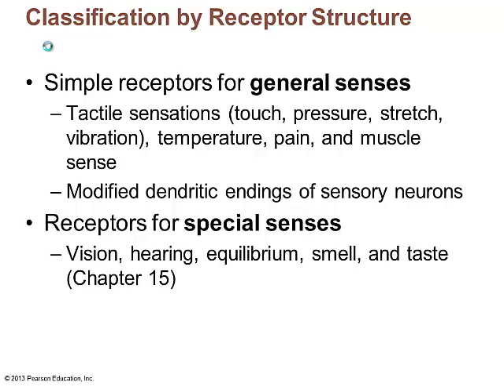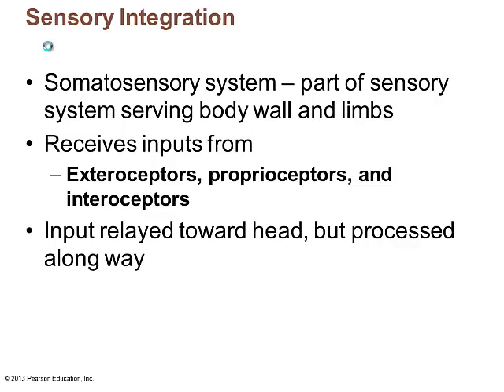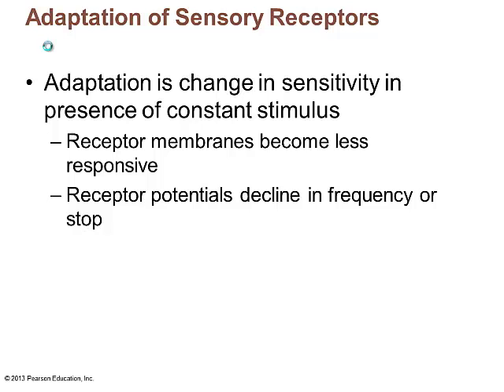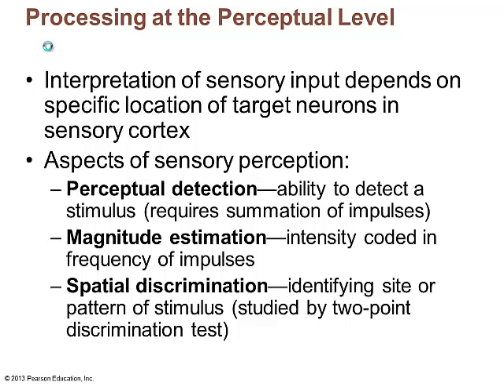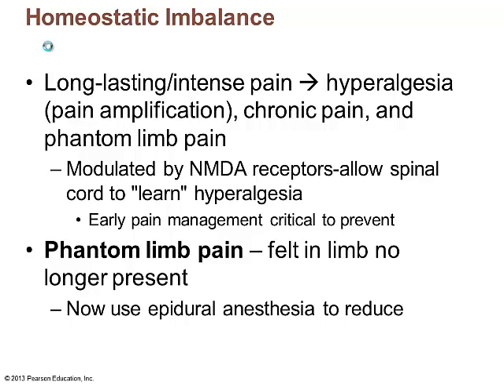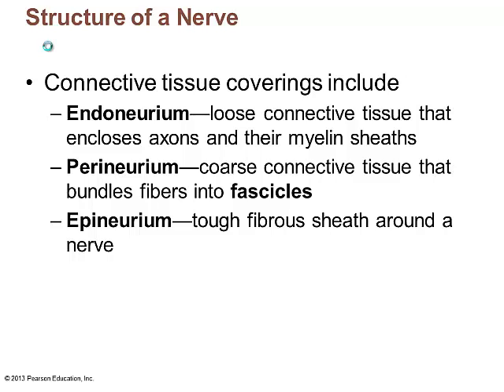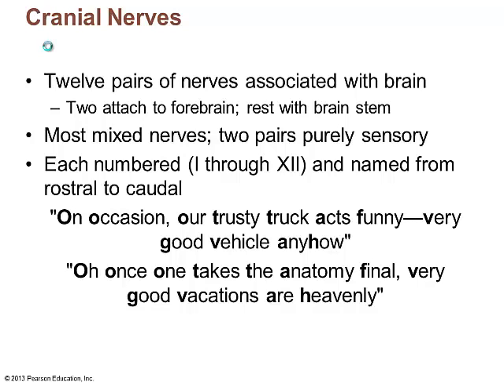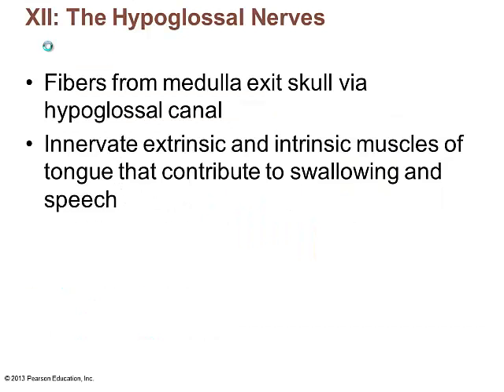Chapter 13 November7, 2013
Peripheral nervous system API